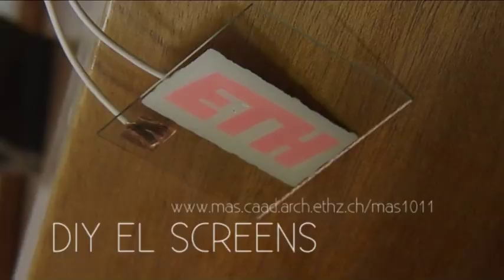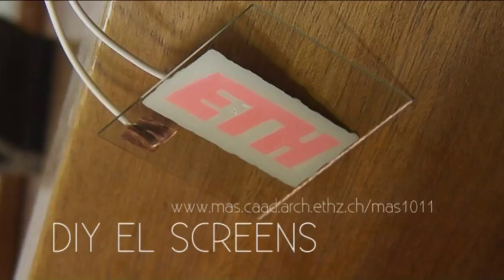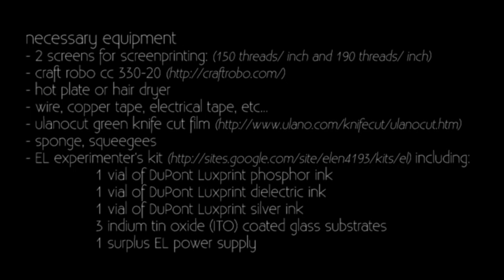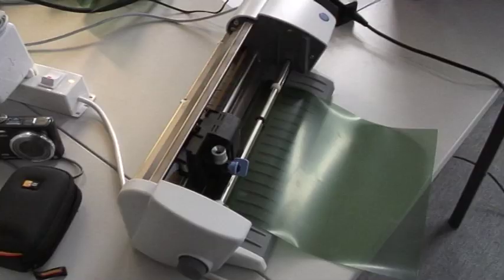diy electroluminescent screens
a quick introduction into screen printing electroluminescent displays.
part of the course:
Material Animation, CAAD 2011
A Muszynska, A Lalovic, H Takenaga, J T Christensen, J Orozco, M Osinska, M An, N Marincic